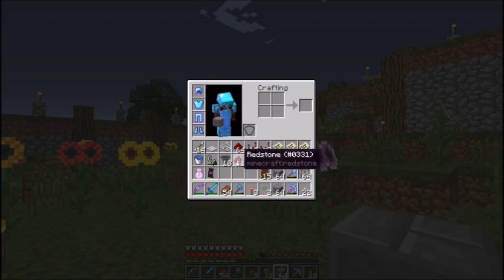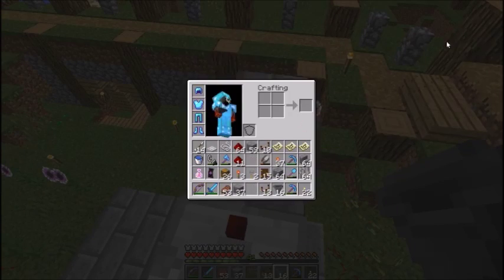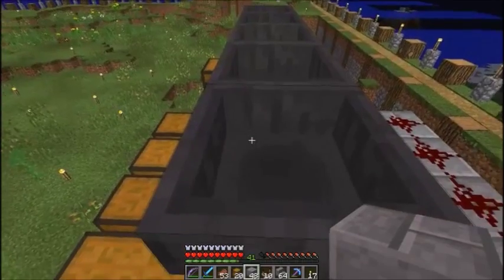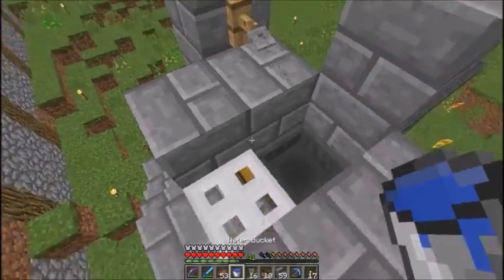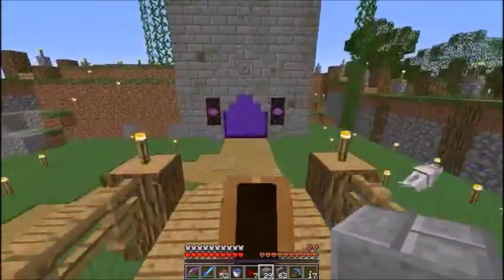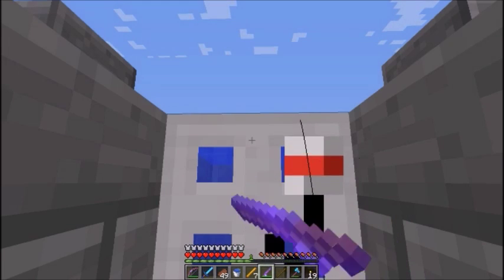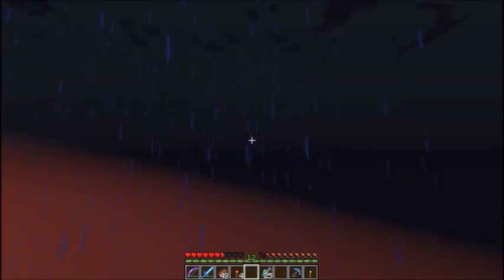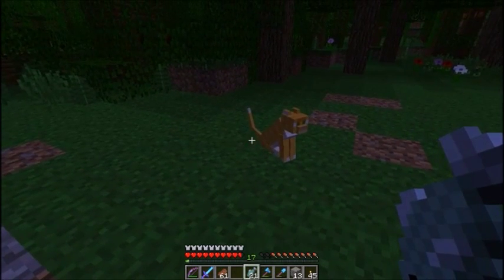Overbuilt Fish Farm: Mage's World Ep.32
Just a basic afk fish farm an a building to house it.